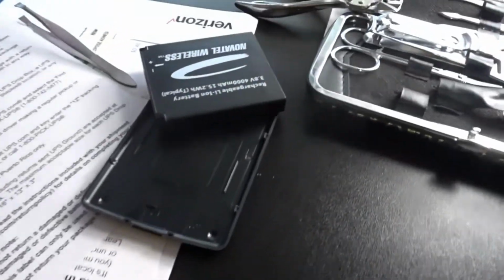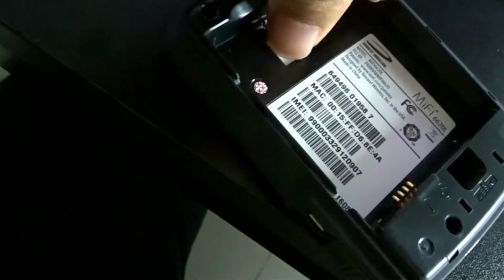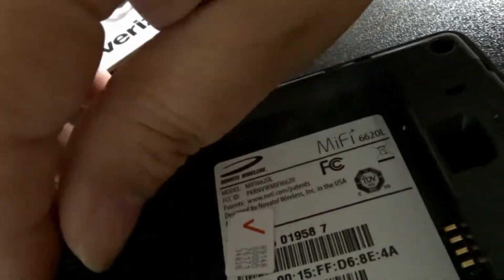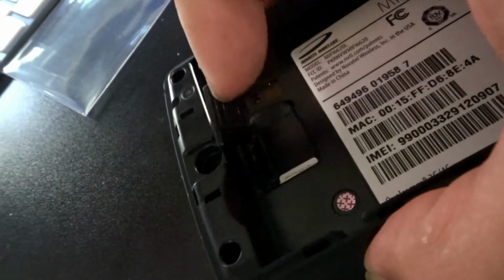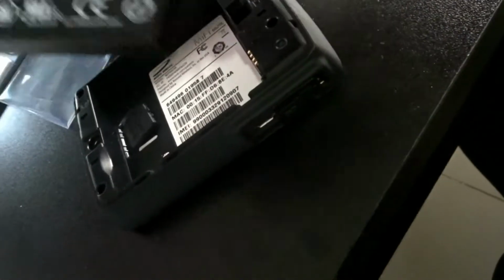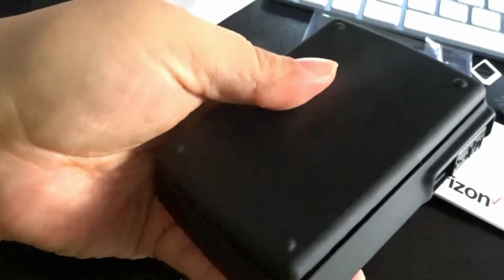SIM card Exchange Mifi Mobile HotSpot from Prepaid Plan Verizon